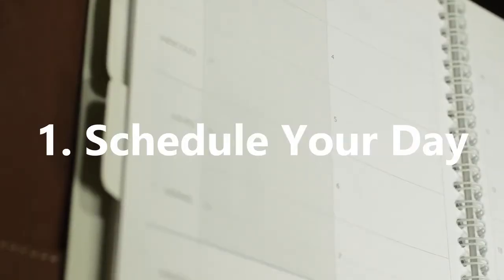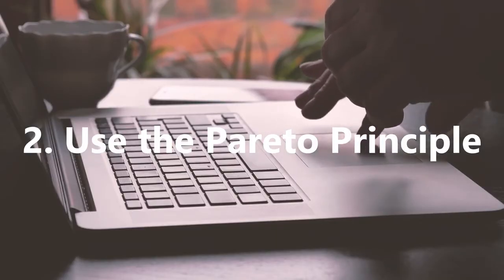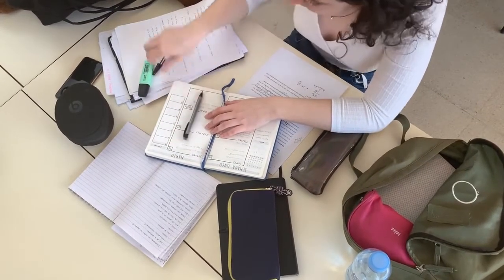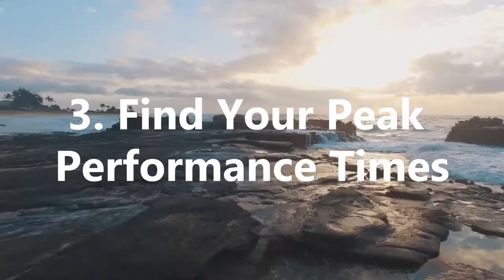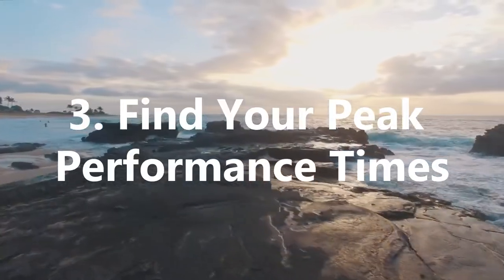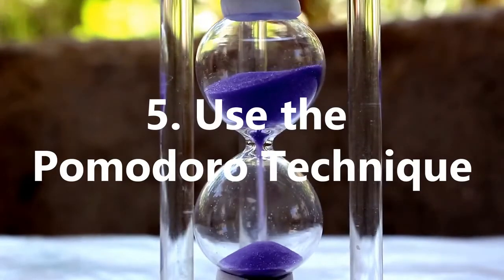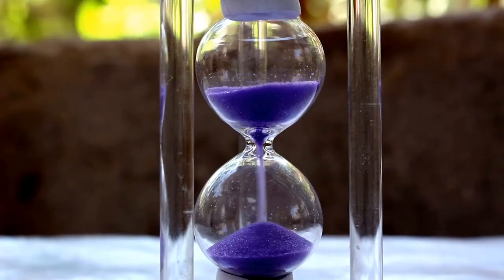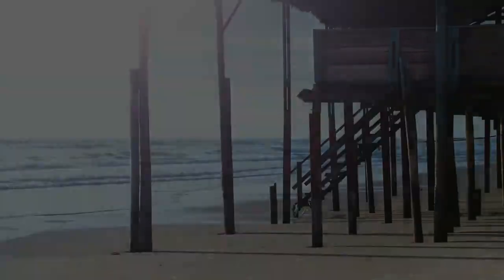Stop Wasting Time And Start Now! Time Management!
If you want to manage your time wisely, you have to do these.